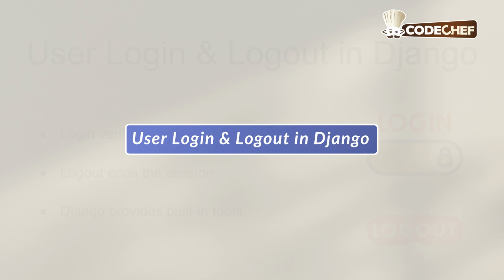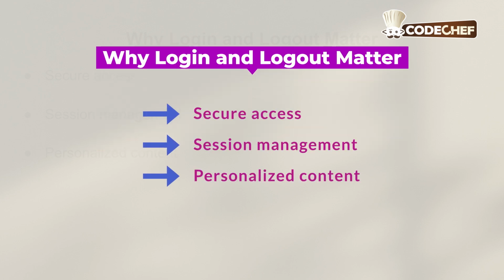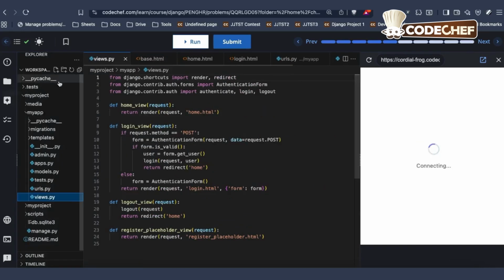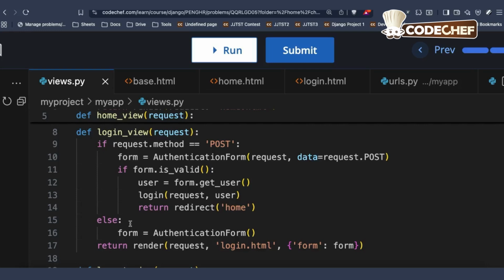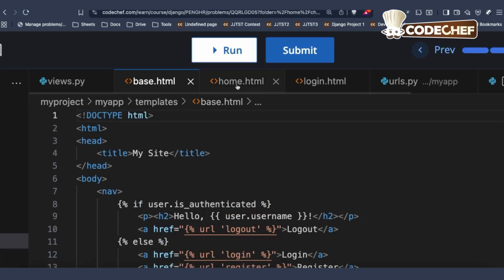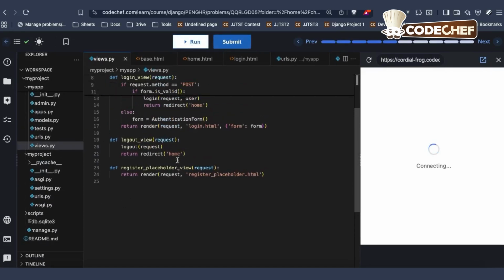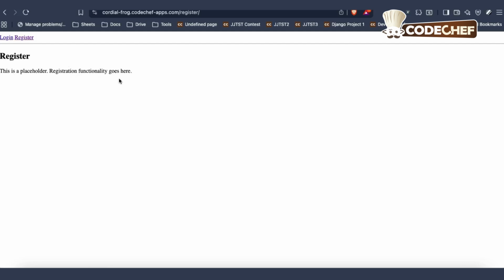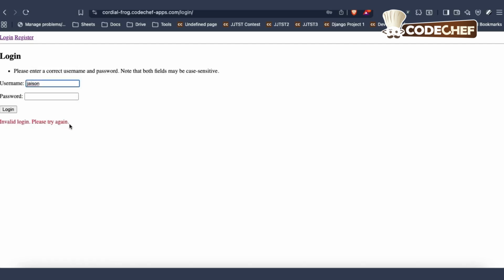User Login & Logout in Django | Build with Django | CodeChef Learn Series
In this video, we implement login and logout functionality in Django using Django’s authentication framework.
You’ll learn how to authenticate users, manage sessions, protect views, and log users out safely.

By the end of this lesson, you’ll have a complete authentication flow ready for real-world Django applications.